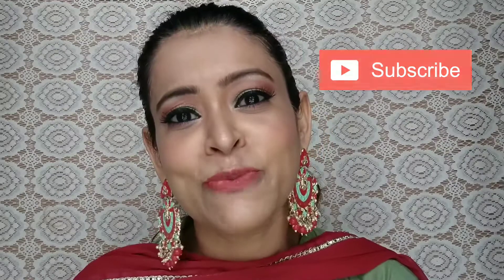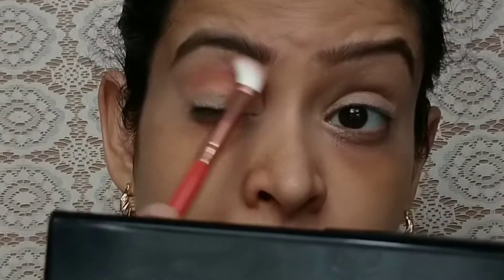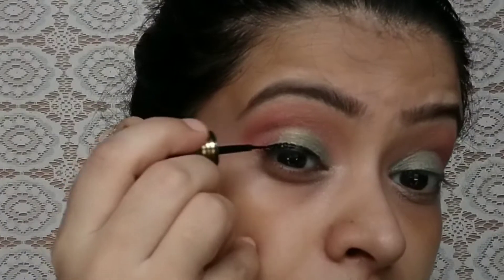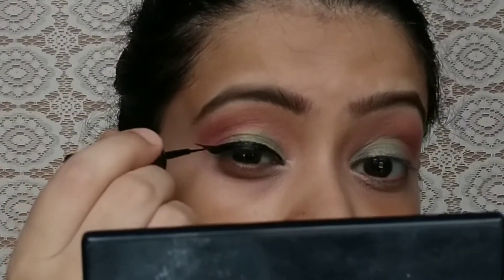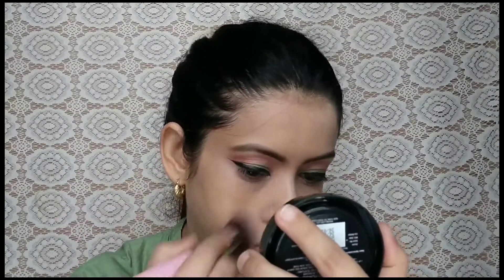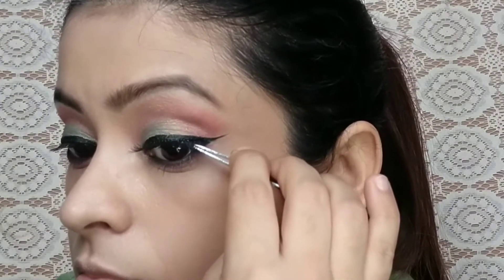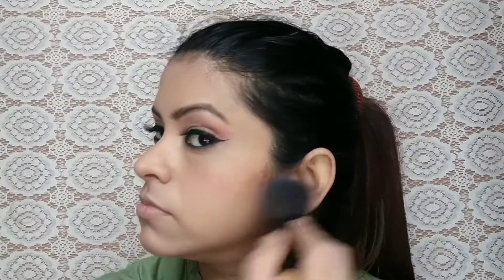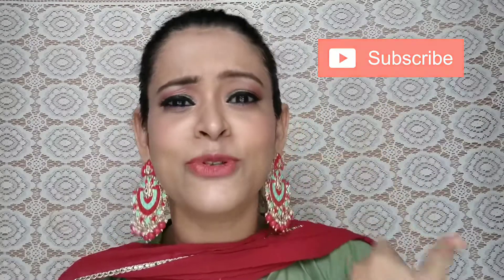Eid makeup look || Affordable products used || Step by step makeup tutorial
Hi everyone here is the look for Eid, you can style yourself like this. I hope you all enjoy watching.

Products used
Hilaryroda eyebrow palette
Olivia Pan stick concealer
Maybelline Fit me compact -128
Swiss beauty 32 color eyeshadow palette
Mars Mascara
Faces canada kajal
Swiss beauty illuminator
Blue heaven primer
Makeup revolution trio palette

xxxxx xxxxx xxxxx xxxxx

copyright: all the content of this channel is made by Channel owner Farha(Farha's life) do not copy of or use any content (paid or unpaid)... without permission email is given above

Farha

farha's life
eidmakeup look
Makeup for eid
simple makeup for Eid
Summer makeup for eid